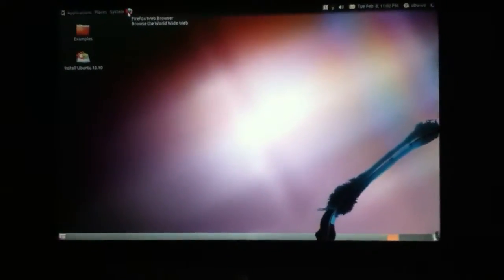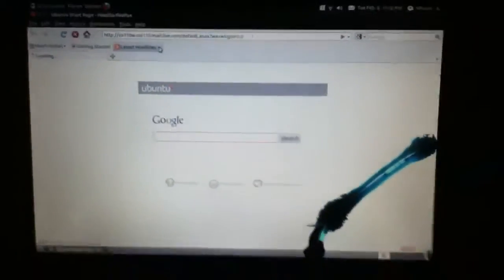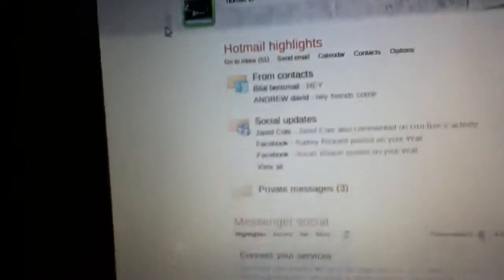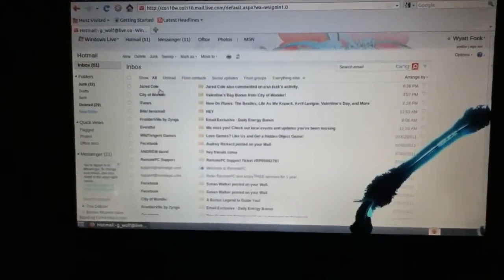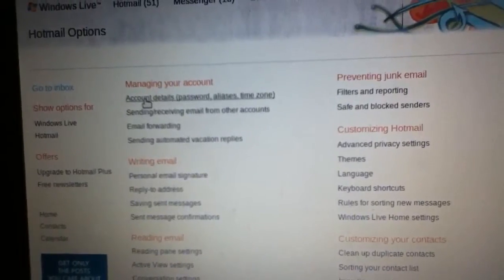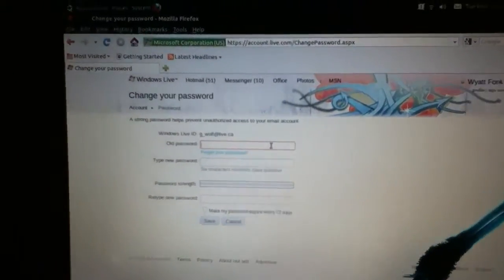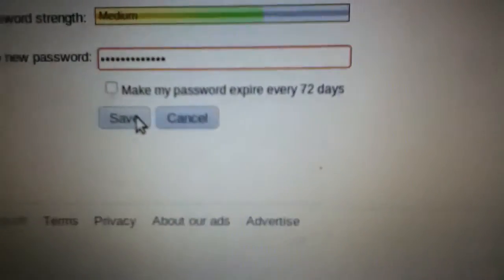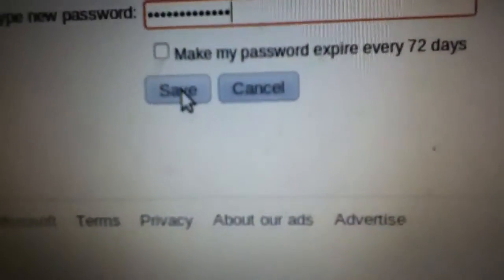How to change your password for msn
Hey I'm going to show you how to change your password for your msn.